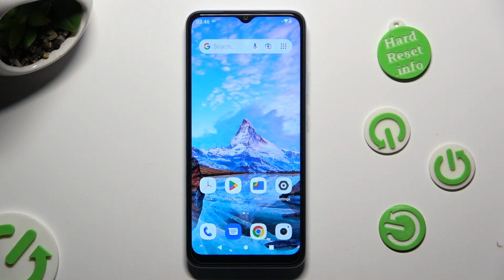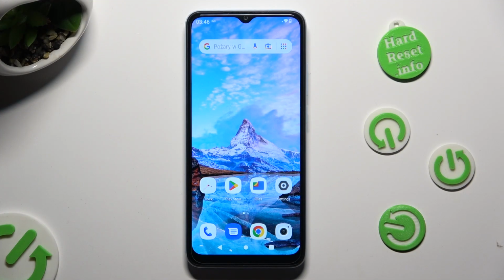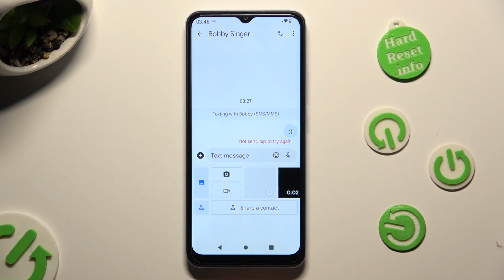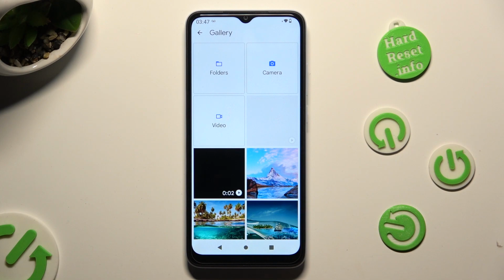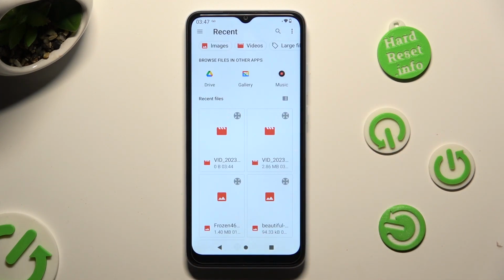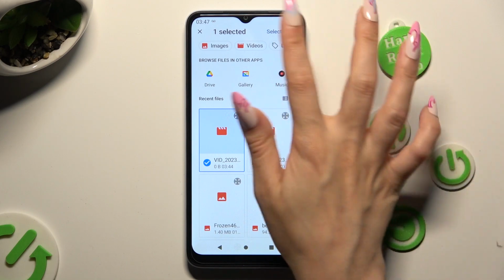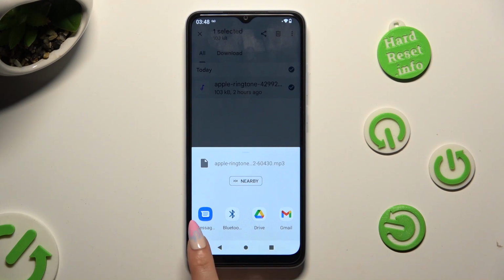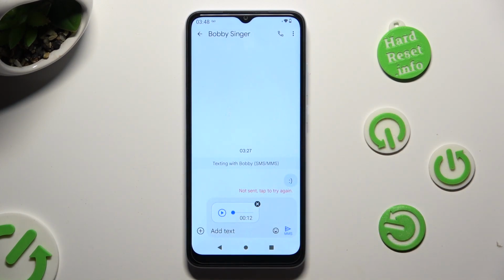How to Add Audio & Video Files To A Text Message on Xiaomi Redmi A2?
In this step-by-step tutorial video, you will discover how to seamlessly attach audio and video files to your text messages on Xiaomi Redmi A2, allowing you to share multimedia content with friends and family in a convenient and engaging way.

How to Attach Music & Videos To A Text Message on Xiaomi Redmi A2?
How to Add Audio Clips & Videos To A Text Message on Xiaomi Redmi A2?
How to Embed Sound & Video Files To A Text Message on Xiaomi Redmi A2?
How to Include Audio & Video Attachments To A Text Message on Xiaomi Redmi A2?